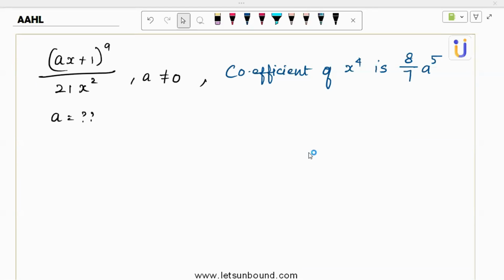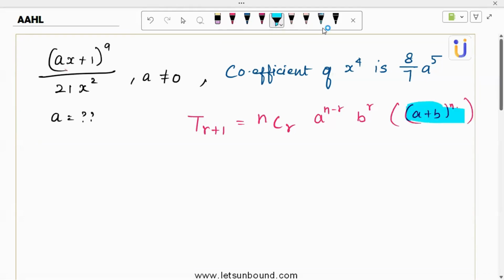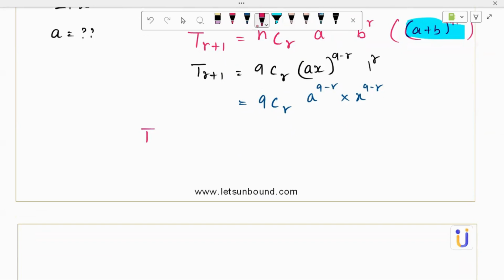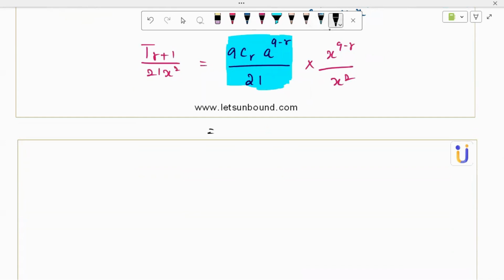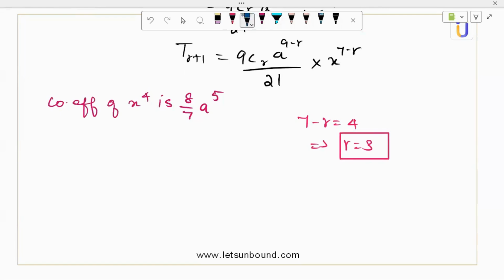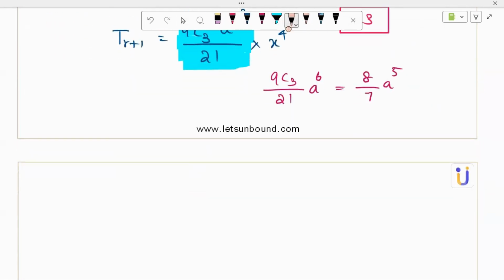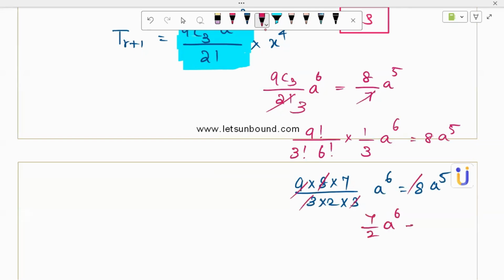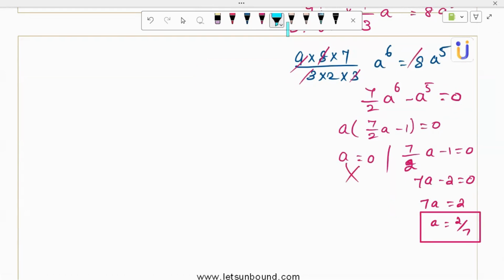IBDP Math | AAHL | Nov 2022 Paper 2 - TZ0 | Q5 | Binomial Theorem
In this video, I solve a past year IBDP math problem focused on the Binomial Theorem applied to positive integers. Follow along as I break down the problem, explaining how to expand binomial expressions and solve related questions step by step.
🔍 What you'll learn:
How to apply the Binomial Theorem to expand expressions with positive integers
Key concepts such as binomial coefficients and term calculation
Techniques for solving IBDP past paper questions involving binomial expansions
💡 Perfect for:
IBDP students preparing for their math exams
Anyone studying the Binomial Theorem and its applications
Math enthusiasts looking to improve their skills in binomial expansions